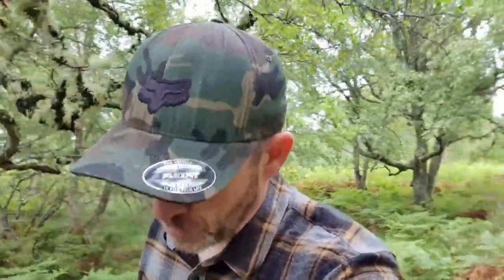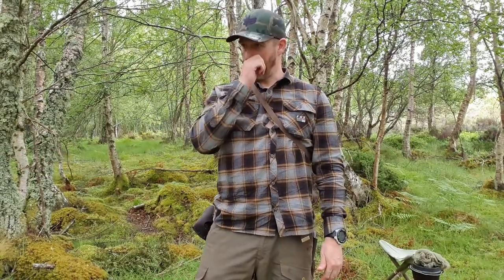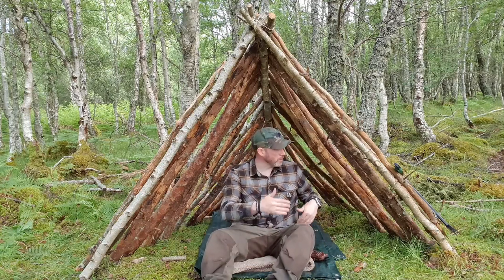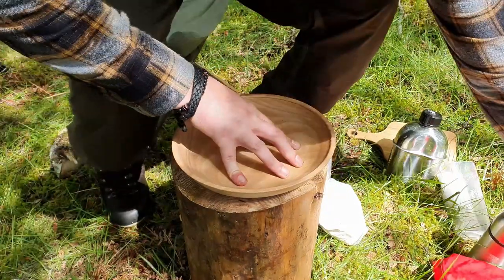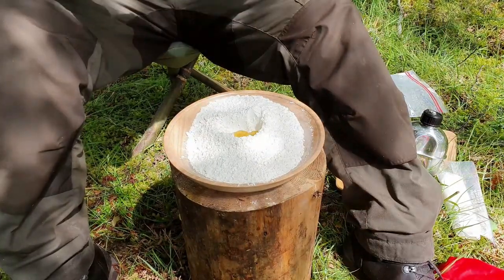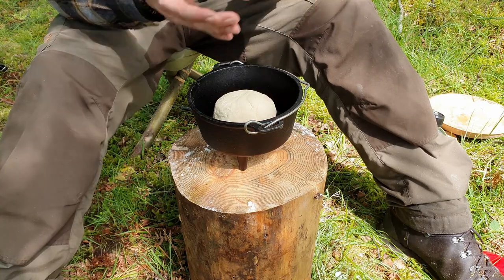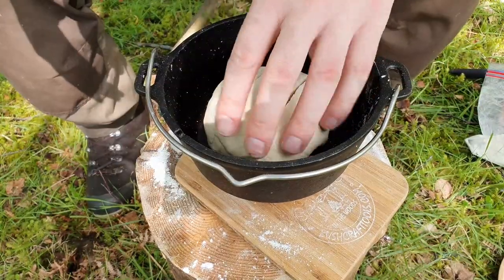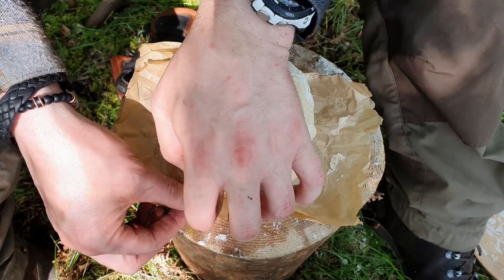Bushcraft Shelter Build - Campfire Bread in a Dutch Oven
Building an A frame shelter in the woods and baking some bread over a campfire.

Bread Ingredients

250 g strong white flour, plus extra for dusting
1 tsp salt
4g yeast
1 1/2 tbsp olive oil
150 ml water